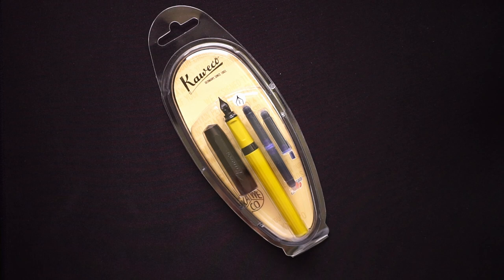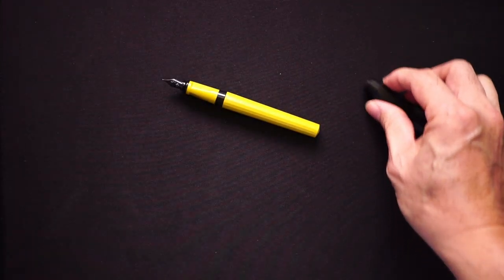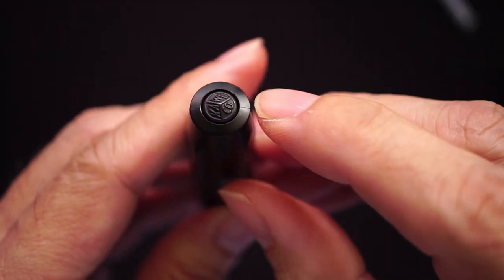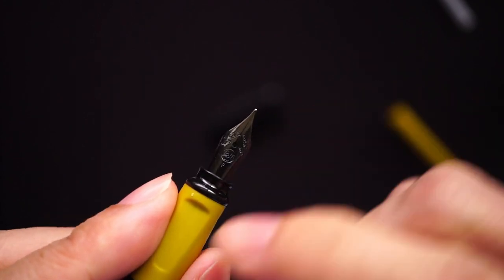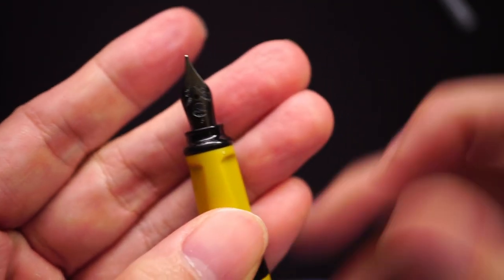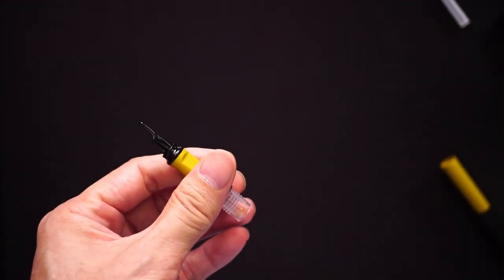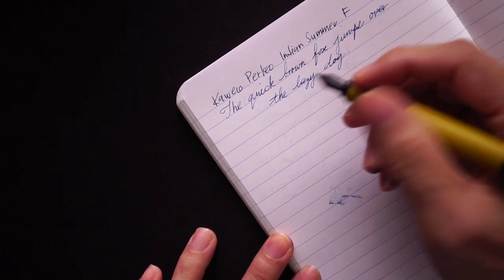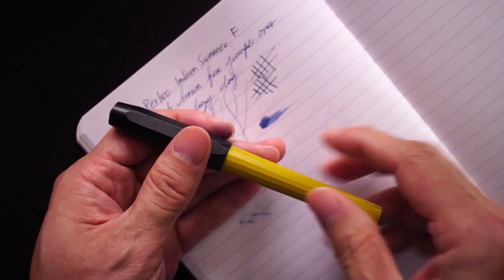Kaweco Perkeo | Well designed for beginners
Even though there are a lot of entry-level fountain pens out there, finding one that is truly original is hard. In this aspect, the Kaweco Perkeo doesn't have any problems. Although it is totally plastic in terms of its construction, you can see the effort the designer made to make this pen look relatively unique.

If I could think of one pen that is very similar to this one - price-wise (if you look hard enough, and during sales and so on) and also in terms of having facets - it would be the Pilot Kakuno. That pen, in my opinion, is more targeted at children or at least a younger demographic The Perkeo might appeal to a larger audience in that regard.

Kaweco Perkeo Indian Summer